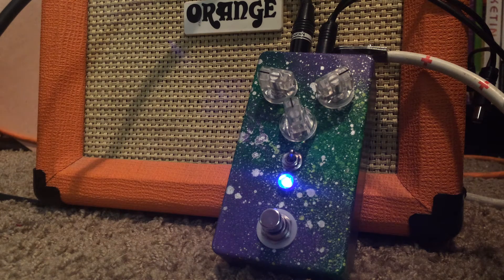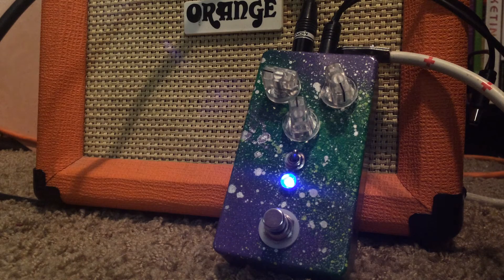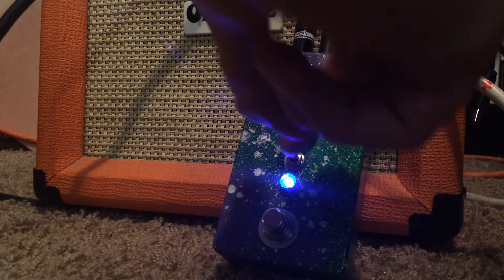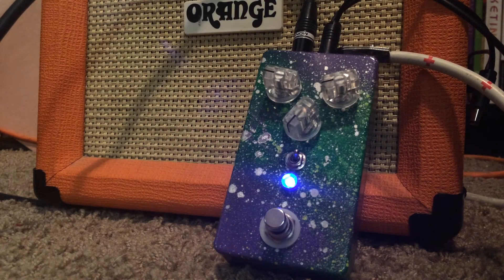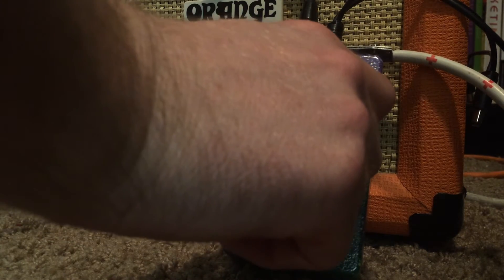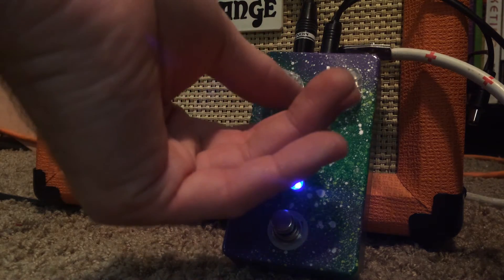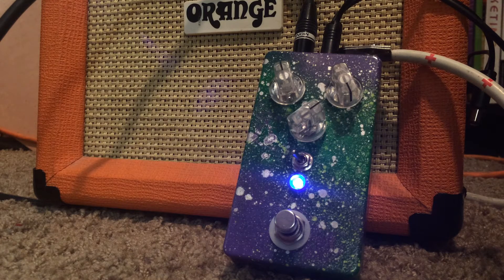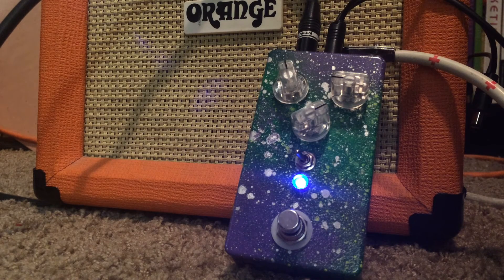CMOS Guitar Synth LFO PWM Ocatve down -2-1 Noise and Glitch Nintendo tones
I love the CMOS chips I have been playing with making a guitar synth. This is one of my experimental steps in the process. Knobs are Volume, Intensity, and LFO rate. Swith is for Octave down on off. Blender trimmer inside for setting the -1-2 down mix.